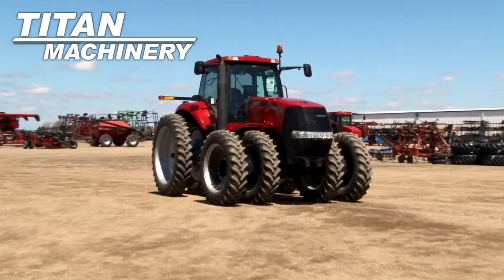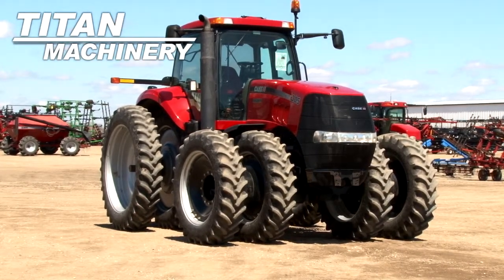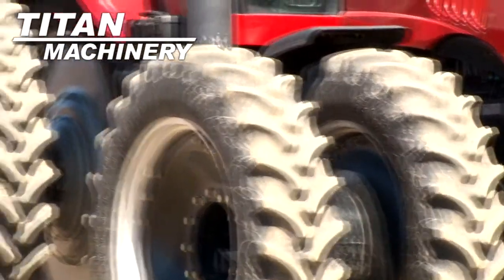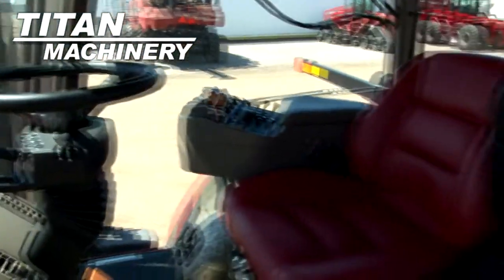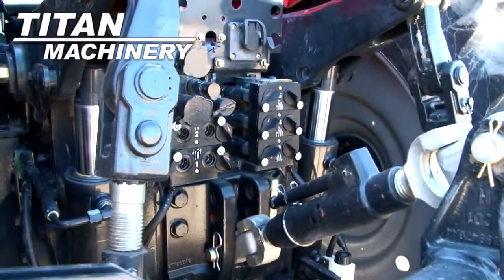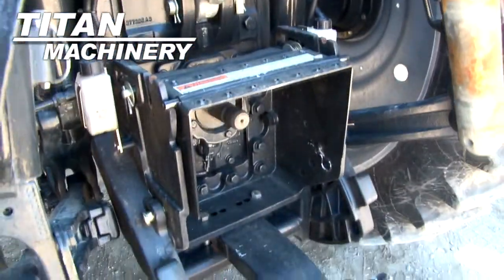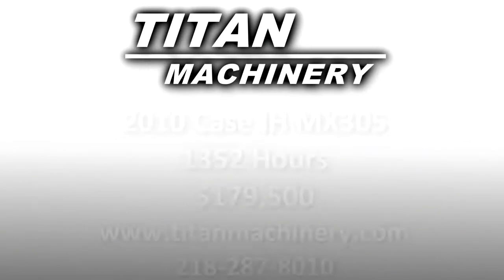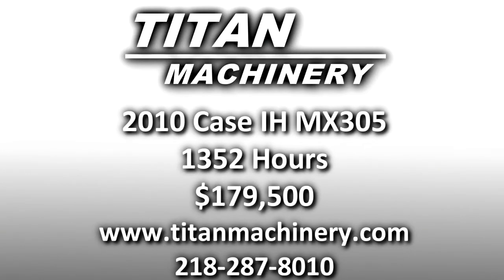Case IH MX305 Tractor Sold on ELS!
For Sale Used 2010 Case IH MX305 Tractor SOLD serial# ZARZ02044 stock# 12533915
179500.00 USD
• View Video, FRONT SUSPENSION, HIGH CAPACITY ALTERNATOR, DUAL P.T.O, HI-FLOW HYDRAULICS, LEATHER SEAT, BEACON LIGHT, FRONT FENDERS, HIGH CAPACITY DRAWBAR, R.H. WINDOW WIPER, LUXERY CAB, ELECTRIC MIRRORS, DUALS ALL AROUND, FULLY LOADED, LOCAL TRADE, VERY CLEAN, EXCELLENT SELECTION OF USED TRACTORS TO CHOOSE FROM, CALL JOE FOR DETAILS.
• Stock #: 12533915
• Category: For Sale
• Status: SOLD
• Class: Used
• Available: Immediately
• Make: Case IH
• Model: MX305 MFD
• Year: 2010
• Serial#: ZARZ02044
• Cab Seat: Air
• Seat Condition: Very Good
• Passenger Seat: Yes
• Notes: View Video, FRONT SUSPENSION, HIGH CAPACITY ALTERNATOR, DUAL P.T.O, HI-FLOW HYDRAULICS, LEATHER SEAT, BEACON LIGHT, FRONT FENDERS, HIGH CAPACITY DRAWBAR, R.H. WINDOW WIPER, LUXERY CAB, ELECTRIC MIRRORS, DUALS ALL AROUND, FULLY LOADED, LOCAL TRADE, VERY CLEAN, EXCELLENT SELECTION OF USED TRACTORS TO CHOOSE FROM, CALL JOE FOR DETAILS
• GPS Navigation Ready: Yes
• PTO: 540/1000
• Rear Remotes: 5
• Front Fenders: Yes
• Hyd. Flow Control: Yes
• Transmission: Power Shift
• Quick Hitch: Yes
• 3 Point Hitch: Yes
• Front Tire/Track Size: 380-80/38
• Front Duals: Yes
• Rear Tire/Track Size: 380-90/54
• Rear Duals: Yes
• Paint Condition: Very Good
• Overall Condition: Very Good